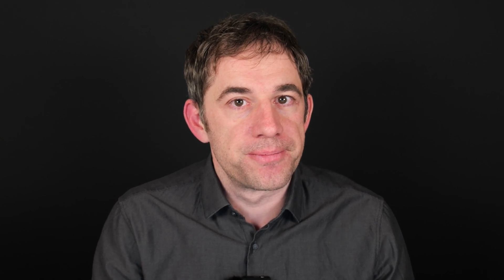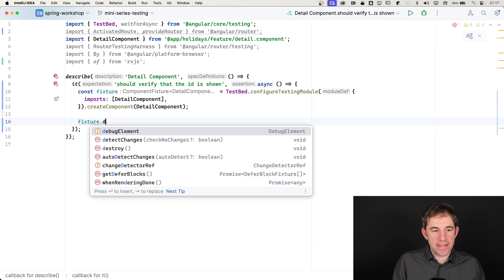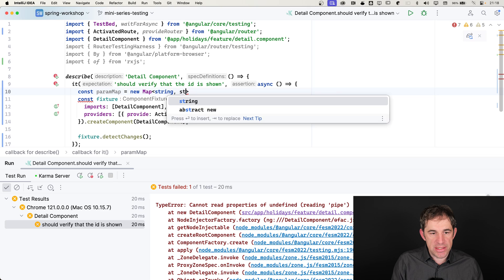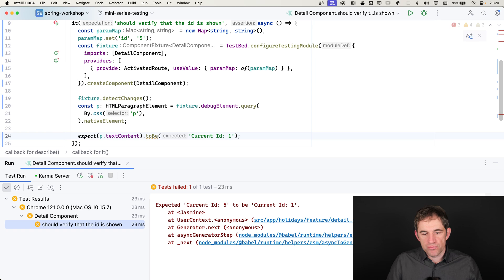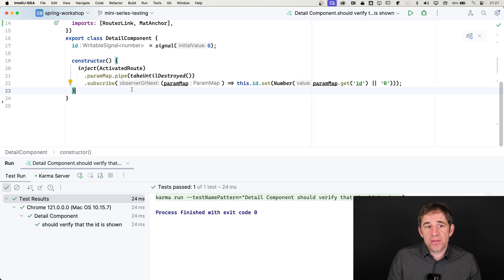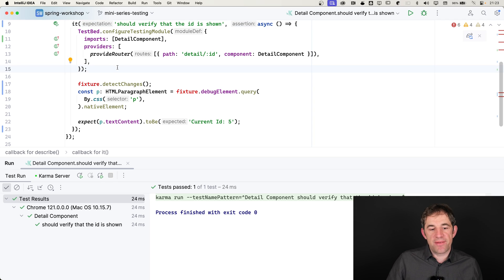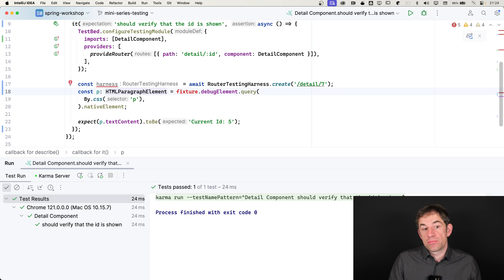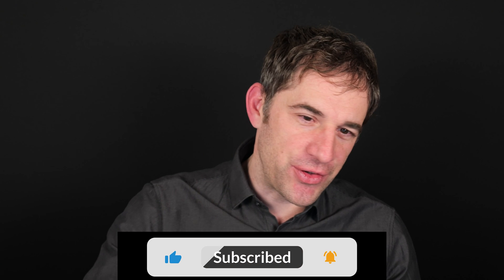How do I test Components & Routing with the RouterTestingHarness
Tired of writing boilerplate code to test Angular components with router-specific data?

The RouterTestingHarness is your new best friend! This video dives deep into this under-appreciated Angular testing tool, showing you how to:

- Simplify tests involving ActivatedRoute and dynamic router parameters.
- Reduce boilerplate code and write cleaner, more maintainable tests.
- Navigate to specific routes and verify component behavior.

Whether you're a seasoned Angular developer or just starting out with testing, this video will equip you with the skills to write more efficient and effective tests.

0:00 Introduction
0:05 Theory
2:08 Test without RouterTestingHarness
6:40 Testing with RouterTestingHarness
11:53 Farewell